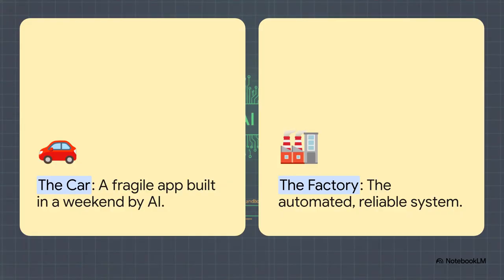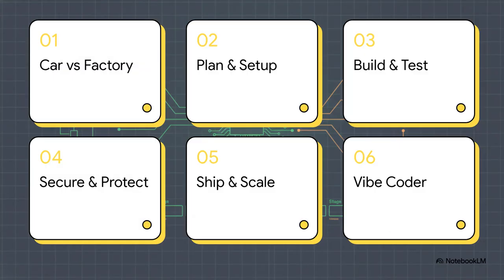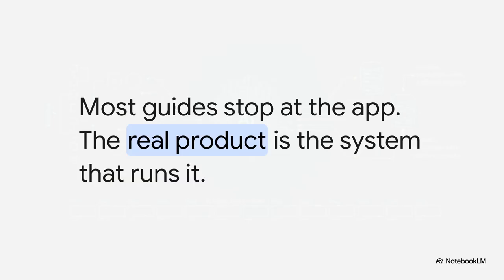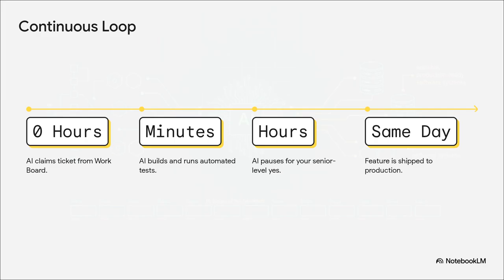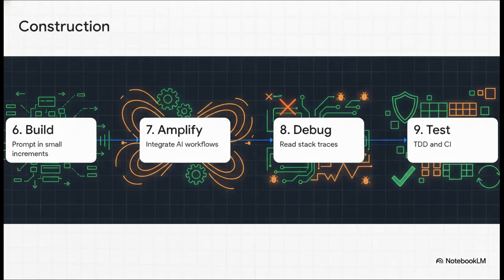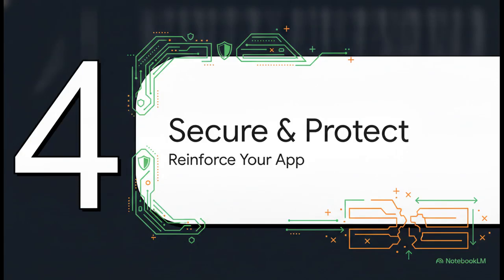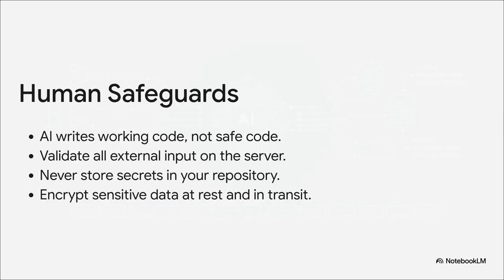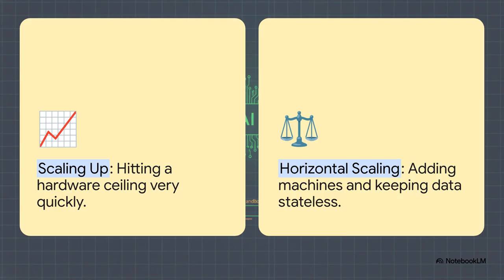The Ultimate Guide to Vibe Coding (with Confidence)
Vibe coding gets you a working demo in an afternoon. It does NOT automatically get you a real product that survives real users, real load, and real attacks. This is the gap most "vibe coding" content skips, and it's exactly what this handbook covers.

I'm Mahmoud Zalt, a software engineer with 10+ years building large-scale systems. I used this exact process to take Sistava.com from idea to production in 3 months, almost entirely by vibe coding with AI agents like Claude Code and Cursor, but applying the judgment a senior engineer applies at every step.

In this video I walk through "Vibe Coding with Confidence: The Vibecoder's Handbook", a free, step-by-step guide covering the full lifecycle of building software with AI:

Plan → Set Up → Build → Harden → Ship → Operate → Scale → Maintain

Roughly 70% of the handbook is free: everything you need to go from a raw idea to a working app (Plan, Set Up, Build). The advanced parts, hardening, shipping, operating, and scaling a product that's actually live and growing, are premium.

- What vibe coding actually is (and where the term came from)
- Why AI-built demos break the moment a real user touches them
- How to plan a product before you prompt a single line of code
- How to set up a project the right way from day one
- How to direct an AI coding agent like a senior engineer, not just a typist
- How to harden, ship, and operate what you build so it doesn't fall over
- How to scale a vibe-coded product as real users show up

- Non-technical founders who want to ship a real product without hiring a full team first
- Developers who are new to AI-assisted development and want to do it properly
- Anyone tired of demos that fall apart outside of a screen recording

Vibe coding, AI coding, Claude Code, Cursor, AI agent, software engineering, how to build an app with AI, AI app development, coding with AI, prompt engineering, from idea to production, SaaS with AI, non-technical founder, build a startup with AI, senior engineer AI workflow